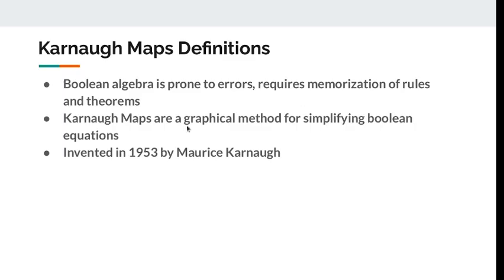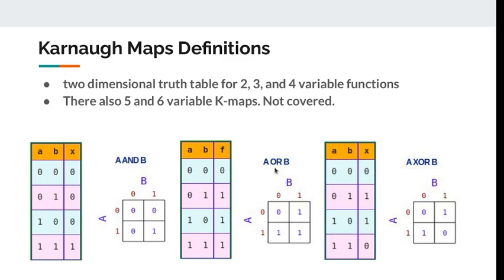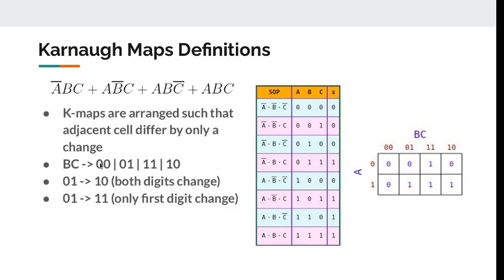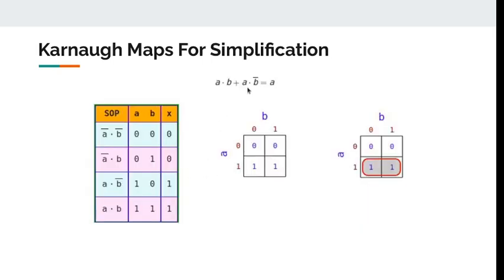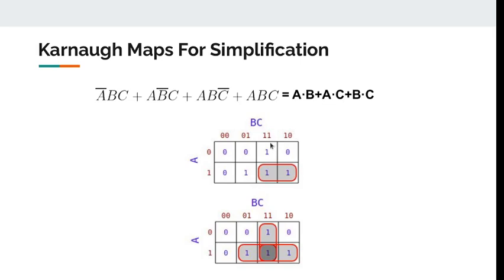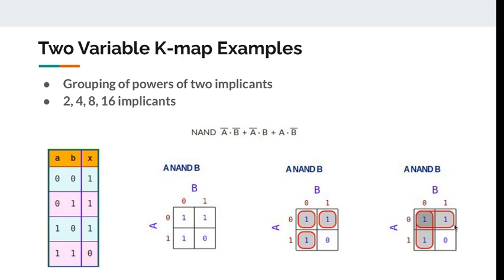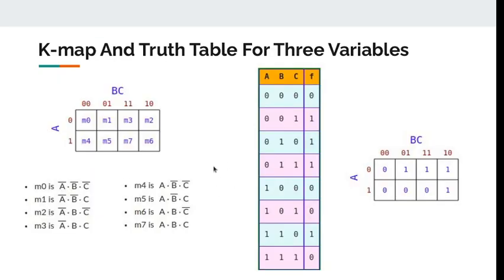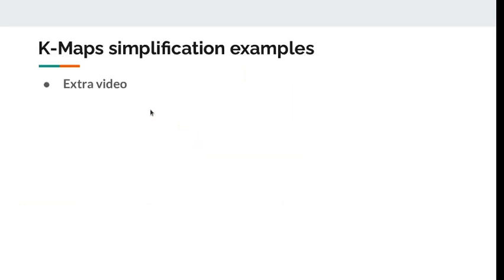07 - K-Maps - Unit 2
07 - K-Maps - Unit 2.
This video was originally part of the course COMP 2003 Computer Architecture from the Department of Computer Science of the Memorial University of Newfoundland.